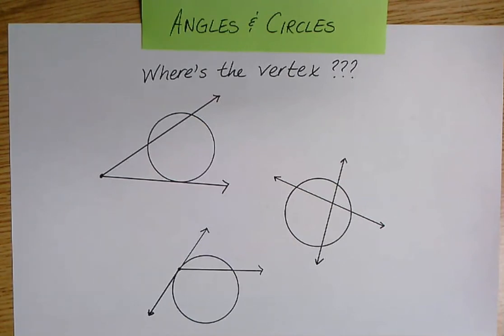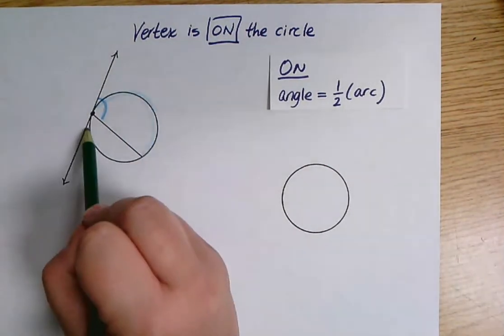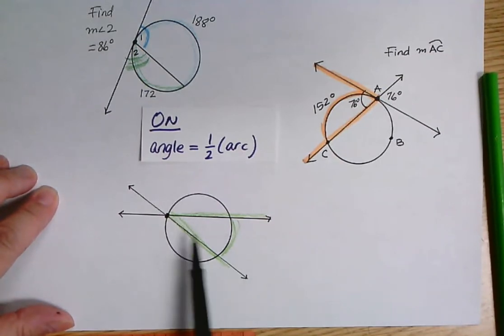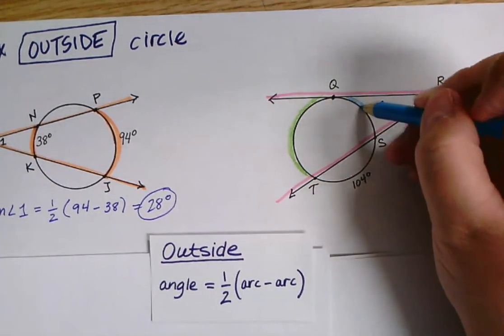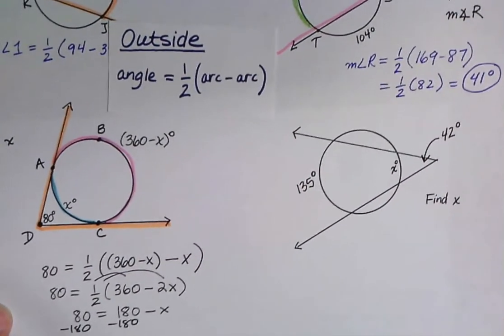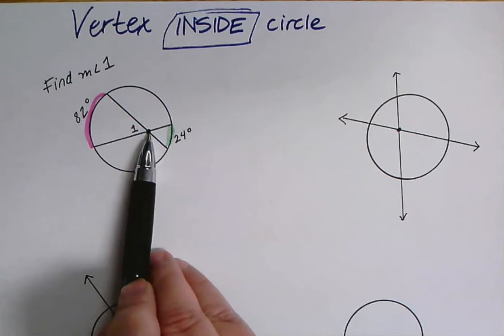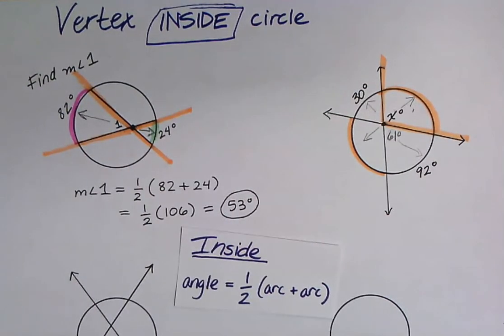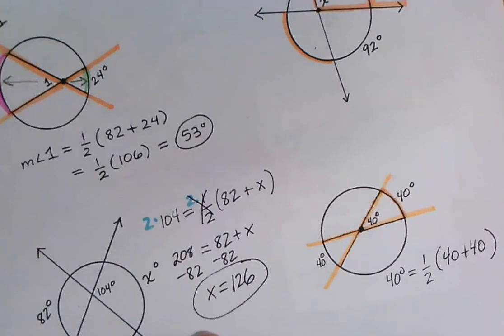Circles and Angles (Outside, Inside, On)